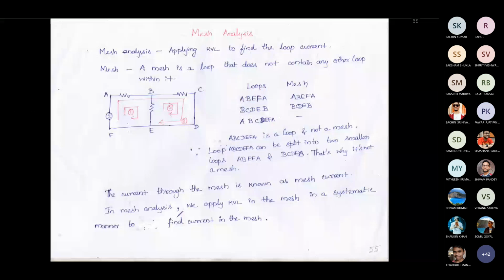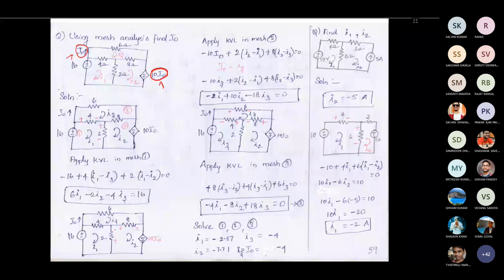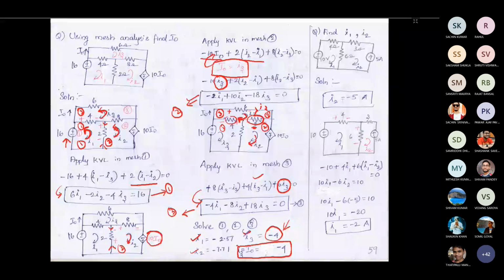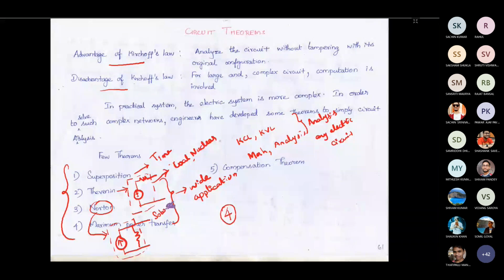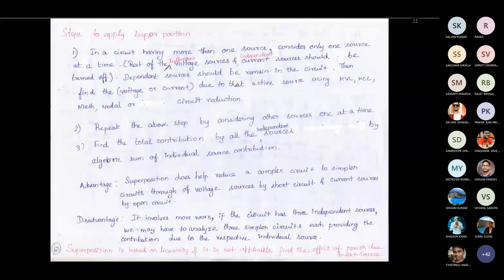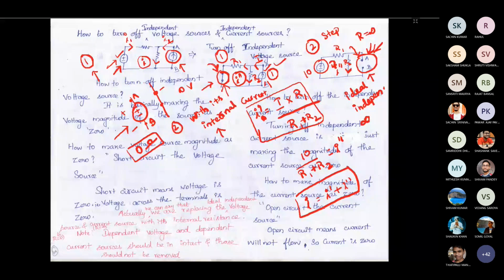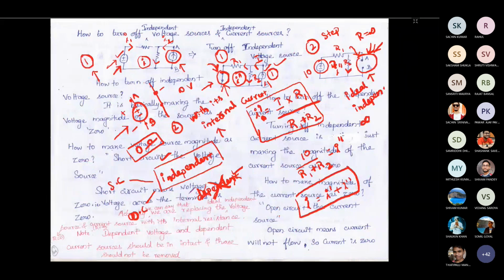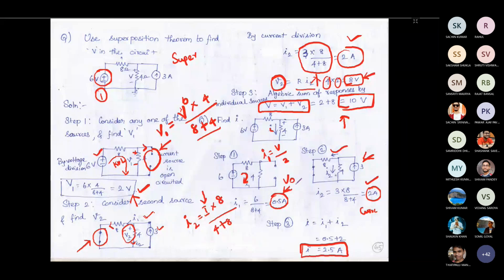26 NOV EE LEC